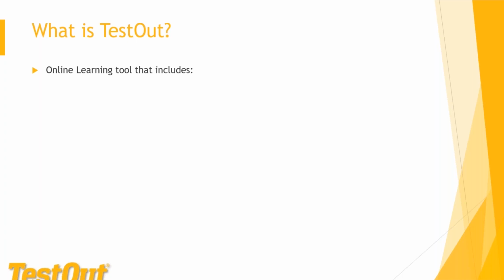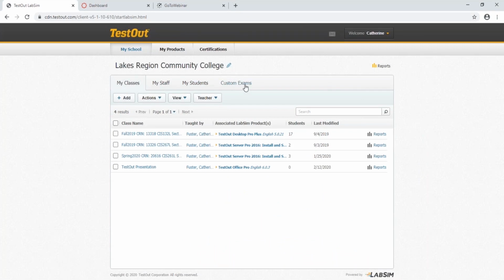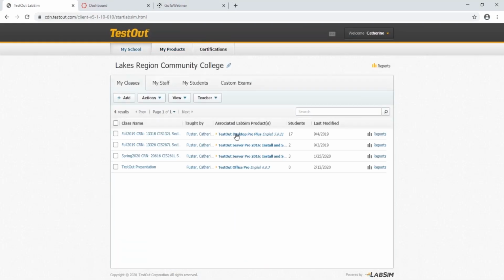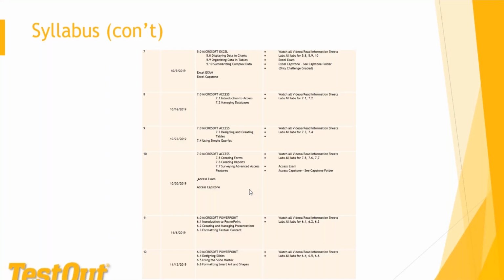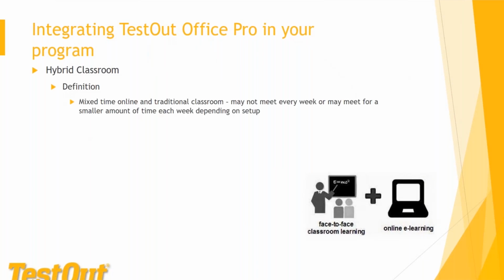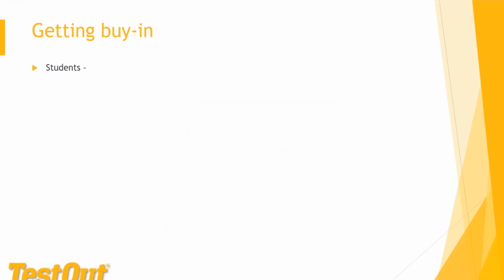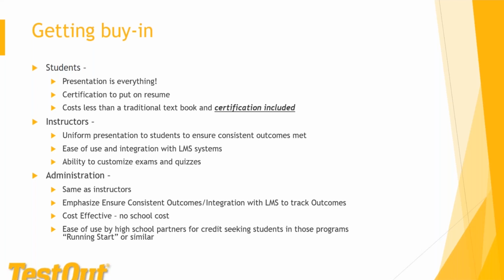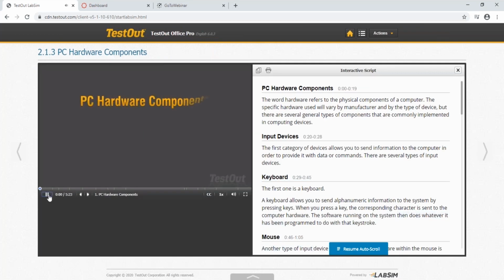TestOut Webinar: Office Pro Best Practices & Things I Wish I Knew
Catherine Fuster from Lakes Region Community College will teach us how she has successfully implemented Office Pro in a variety of classroom settings.